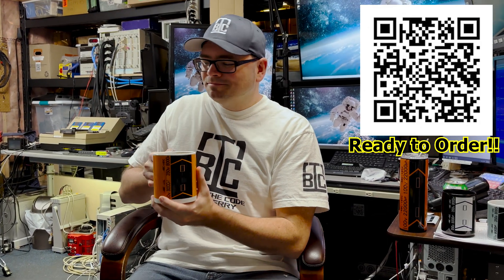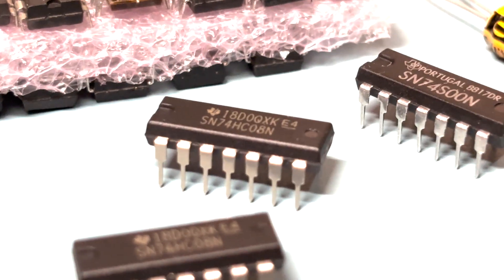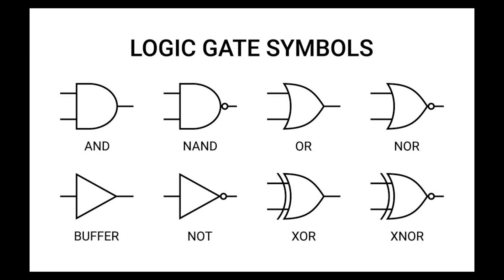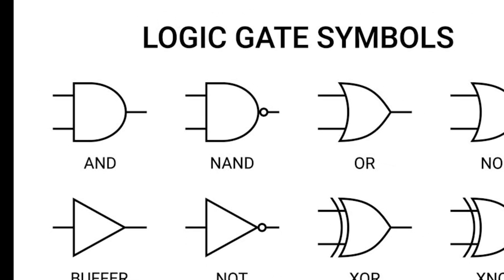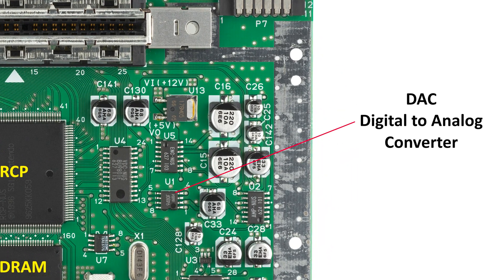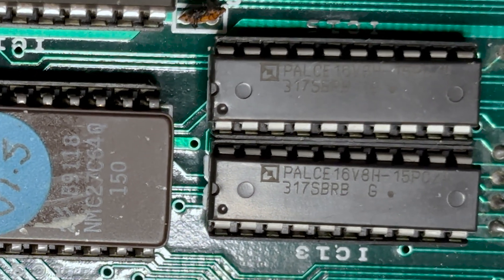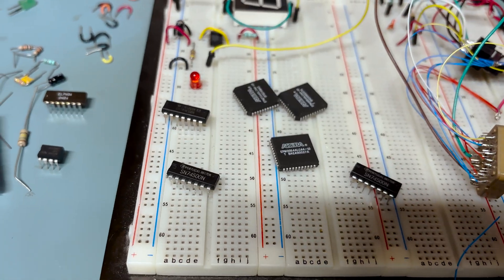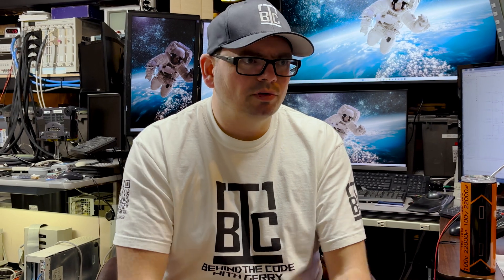How do the computer chips inside your game console actually work? [#60]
In this video I talk about and explain some of the very fundamental Digital Logic components used during the 90's and the introduction of Programmable Logic Devices and eventually CPLD's. [#60]

Thanks for visiting Behind The Code with Gerry!